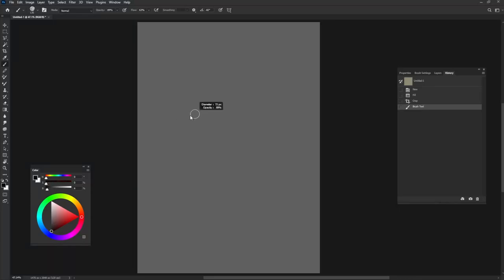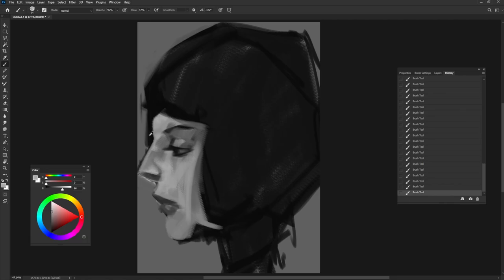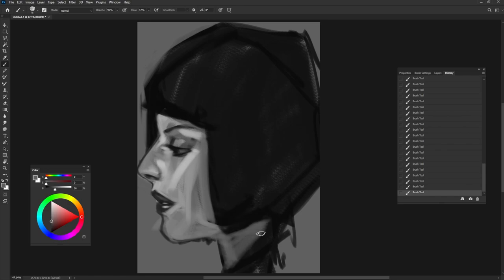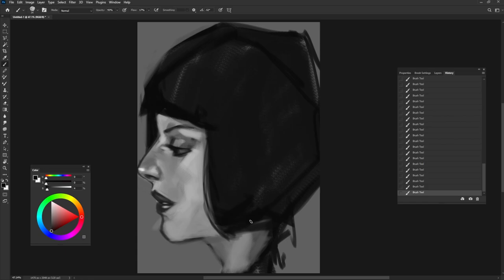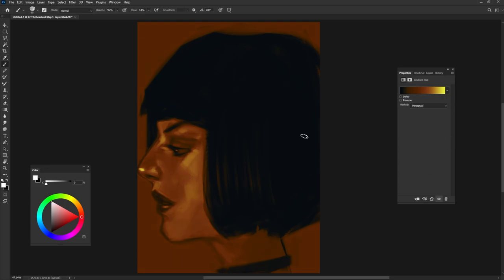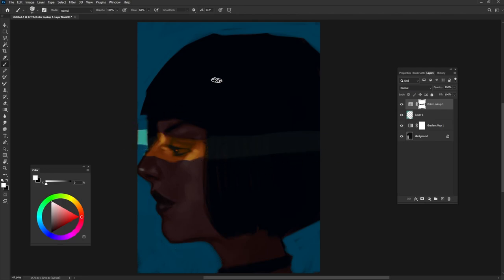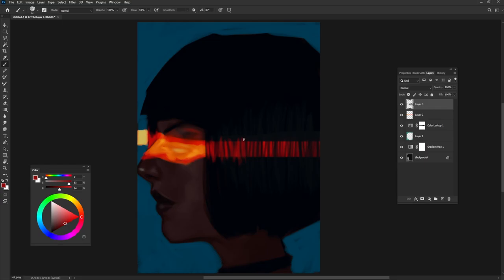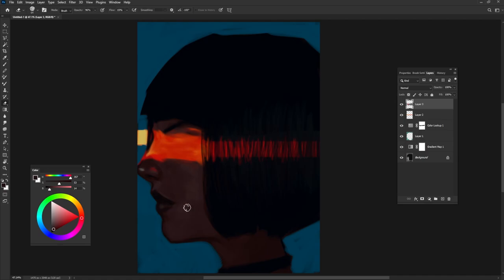HOW TO DRAW A SURREAL ARTWORK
illustration speed paint character design speed paint digital painting tutorial photoshop digital art ideas digital art videos how to shade digital art  illustration tutorial hyper-realistic digital art  how to practice digital art speed paint videos satisfying shorts realistic drawing hyper-realistic painting tutorial pretty girls drawing portrait models watercolor oil painting